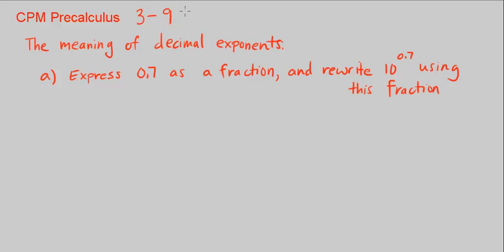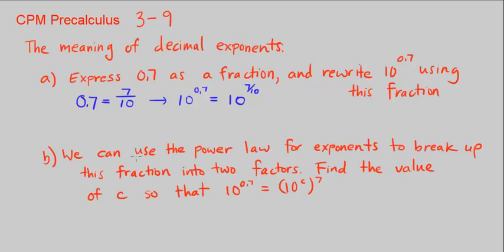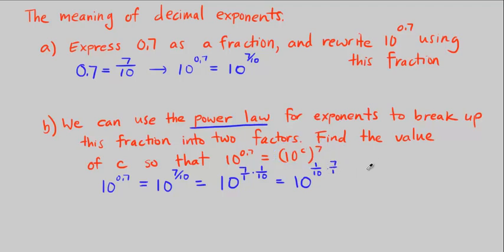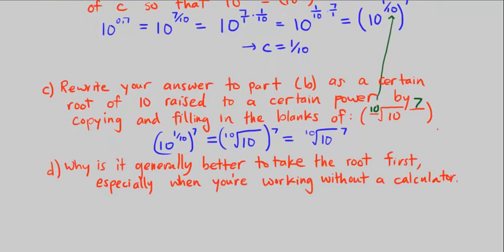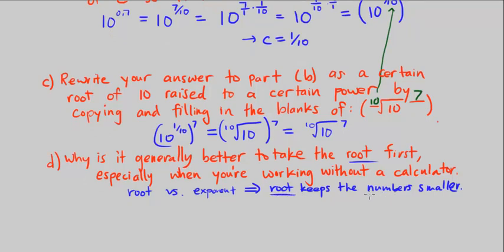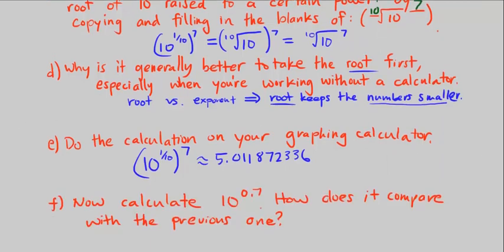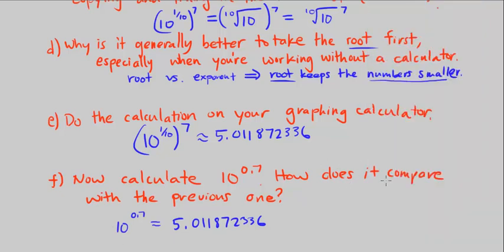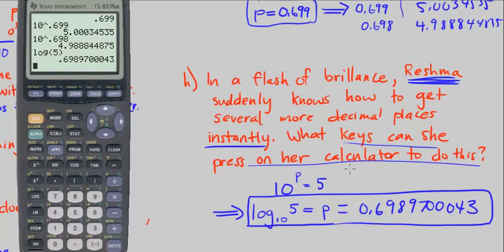CPM Precalculus 3-9 - The meaning of decimal exponents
The meaning of decimal exponents